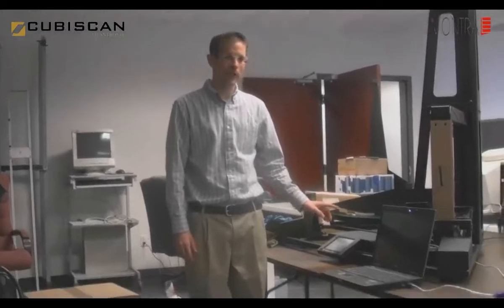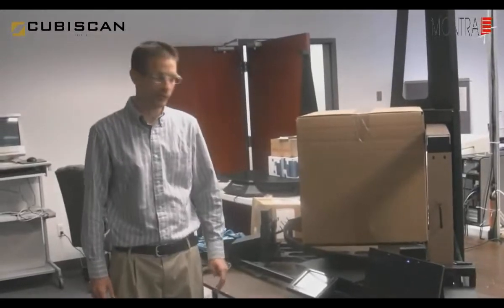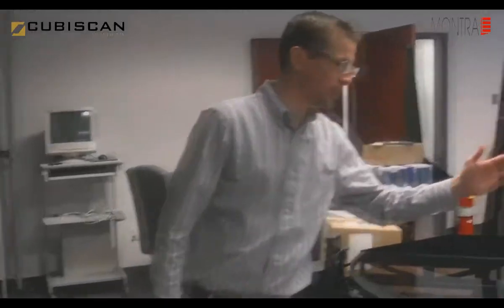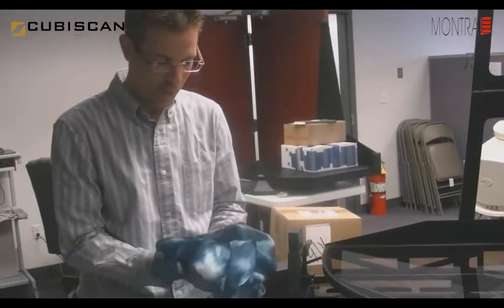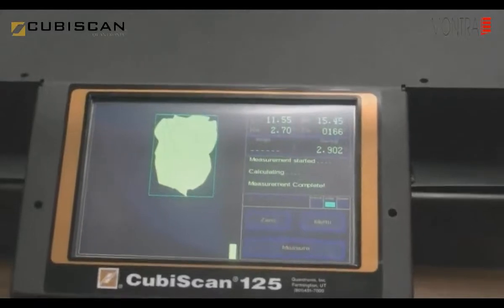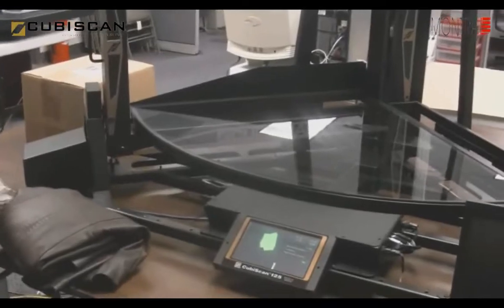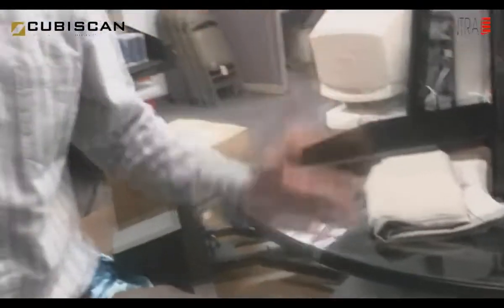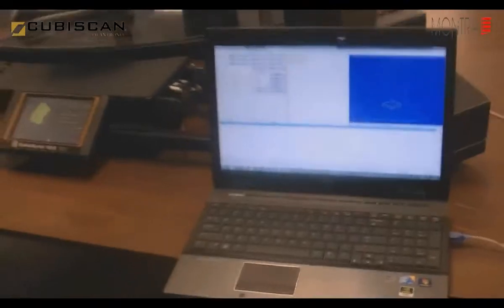Balança cubadora possui sensor a Laser e ultrassom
Integrável a sistemas de gerenciamento de armazéns, a CubiScan®125 pesa e mede objetos irregulares, caixas e outros itens, permitindo cadastrar, calcular, exportar e compartilhar dados. Possui sensor a Laser e detector por ultrassom e três células de carga; o software QBIT, flexível e configurável; saída serial de dados; e saídas Ethernet e USB. Trabalha com caixas de até 610, 762 e 914 mm (C+L+A) e objetos de até 450, 450 e 305 mm (C+L+A).